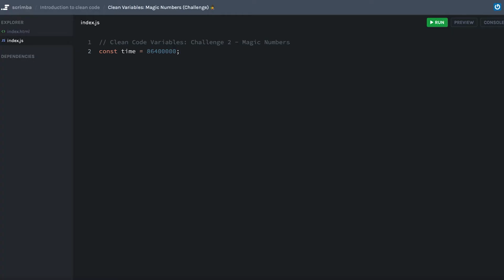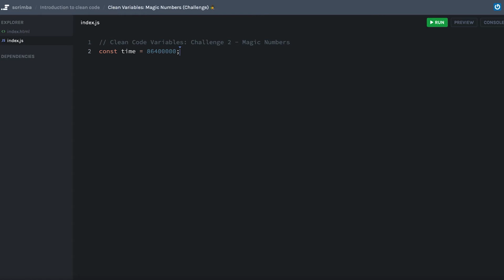Magic Numbers in JavaScript #2 | Clean Code Tutorial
Now it's your turn to turn a magic number with an unclear meaning into a well-named number variable! 🪄